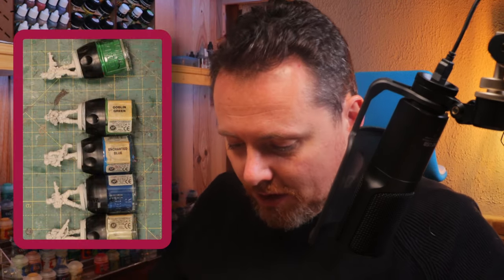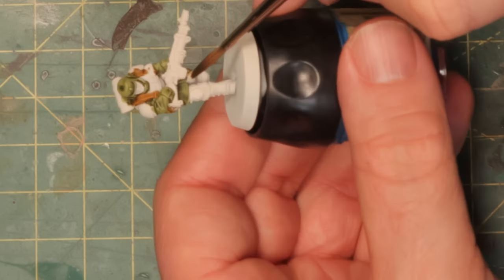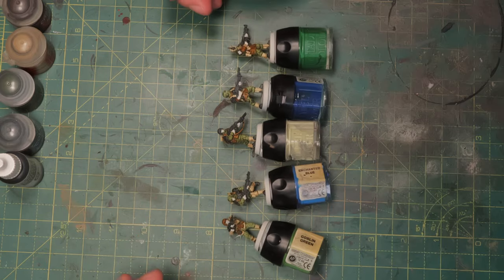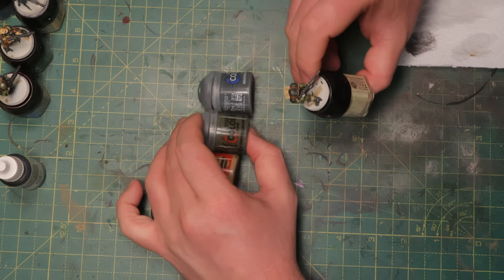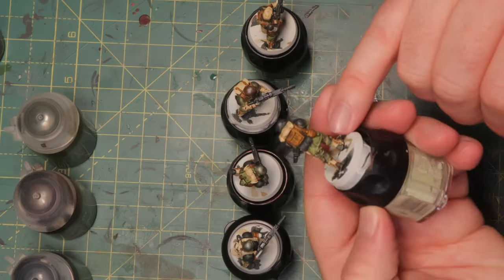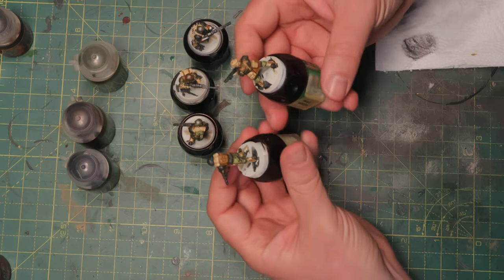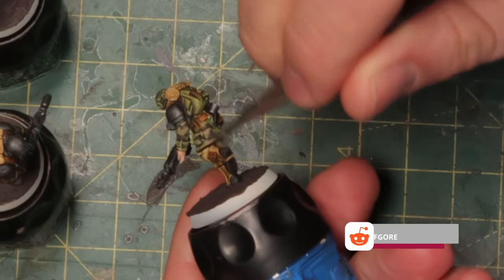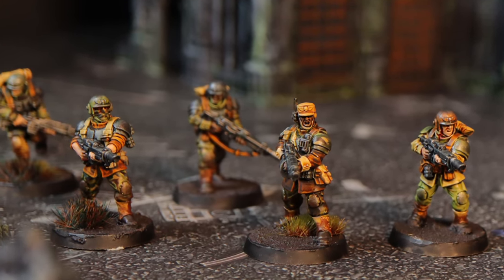Adding Personality to Cadian Guardsmen with Unique Paint Schemes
A mix of uniforms and equipment make a unit of Cadians so much more interesting. Having 120 infantrymen all in the same uniform ready to charge looks cool, but there is also something to say for a more individual approach with your guys wearing similar, but different gear.

In this video I use just a handful of paints and get some great characterful unit on the table in no time. With contrast paints and some drybrush in the infamous slapchop style of painting, you can do a unit in an evening easily.

Miniature painting doesn't have to be hard and this tutorial is great for beginners who still want to paint a bit better than they do now.

Paints used in this miniature painting tutorial:
Contrast Militarum Green
Contrast Snakebite Leather
Iron Warriors
Rhinox Hide
Skavenblight Dinge
Zandri Dust
Castellan Green
Nuln Oil
Agrax Earthshade
Athonian Cammoshade
Contrast Guilliman Flesh
Contrast Wyldwood
Stirland Mud

Chapters:
00:00 Painting varied uniforms
04:28 Painting the metals
06:25 Painting cammouflage patterns
11:05 Tinting the uniforms
13:20 Painting the skintones
13:52 Base, grime and gore
16:24 Finished minis